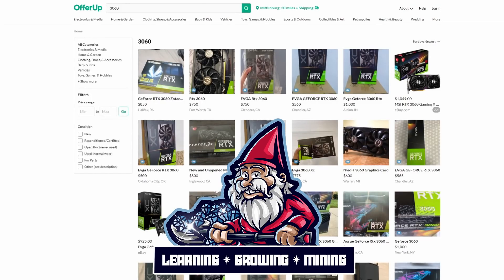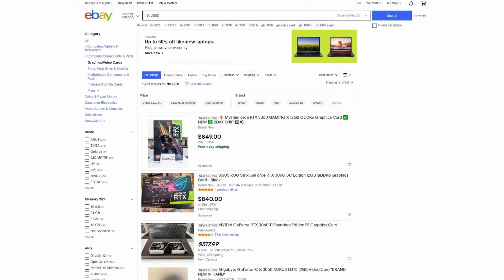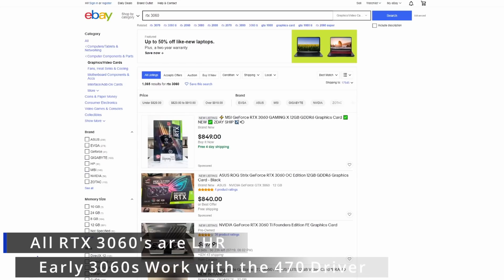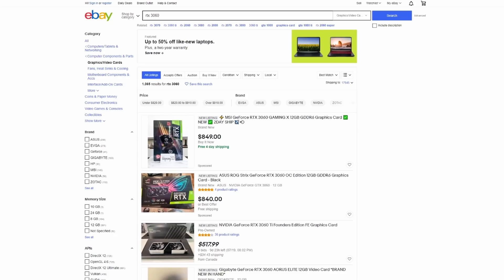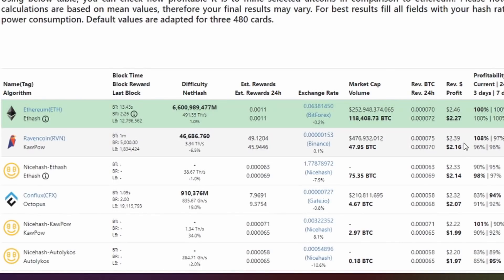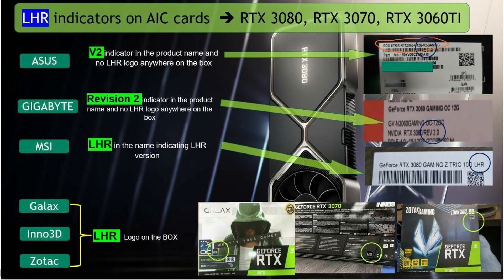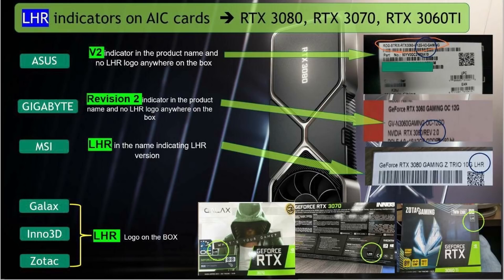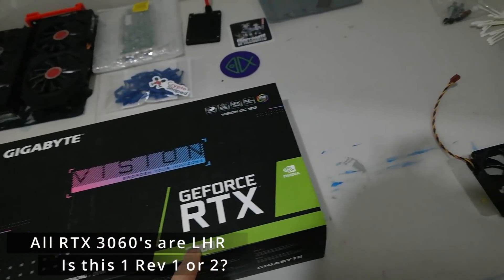How to Avoid Limited Hashrate GPUs for Mining | Buyers Guide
In today's video we discuss the elephant in the room, NVIDIA Limited Hashrate Graphics Cards.  In the last few months NVIDIA has flooded the market with LHR Card and every manufacturer labels them differently.  Let's discuss the different ways to spot an LHR Card and how to avoid them for your next Crypto Mining Rig Project Build.

📺Videos & Links Mentioned in Video Today:
LHR Graphic Reviewed In Video

00:00 Introduction
00:10 Let's Discuss Limited Hashrate Graphics Cards
00:30 Where Are Miners Buying GPUS
01:00 All RTX 3060s are LHR
01:40 I Bought an EVGA RTX 3060 XC
02:00 Download the Developer Driver 470.05
02:45 Mining Ravencoin with my RTX 3060
03:00 What to Mine With an RTX 3060
03:45 How to Spot an LHR GPU For Mining Guide
04:50 ASUS LHR Indicator
05:20 Gigabyte LHR Indicator
05:50 MSI LHR Indicator
06:04 Galax, Inno3D, Zotax LHR Indicator
06:30 Let's Look At a Gigabyte Box

Limited Hash Rate
NVIDIA Limited Hash Rate
NVIDIA LHR
NVIDIA LHR GPUS
RTX 3060 LHR Mining Hashrate
RTX 3070 LHR Mining Hashrate
RTX 3080 LHR Mining Hashrate
RTX 3090 LHR Mining Hashrate

⏺ EVGA Geforce RTX 2060 Founders Edition

My Favorite Crypto Mining Channels To Watch:
💠 Son of a Tech: Youtube.com/c/SonofaTech​